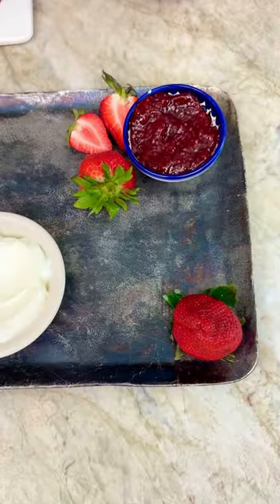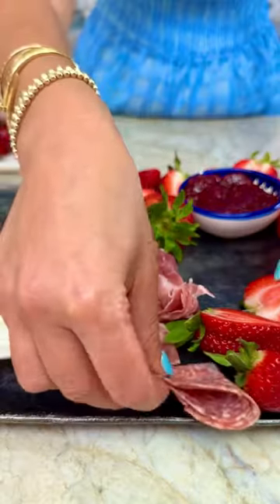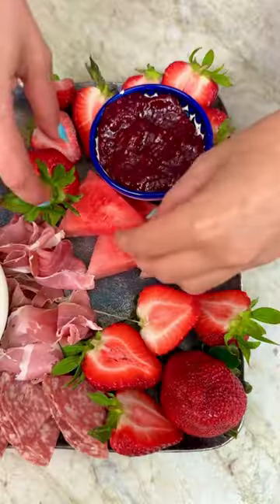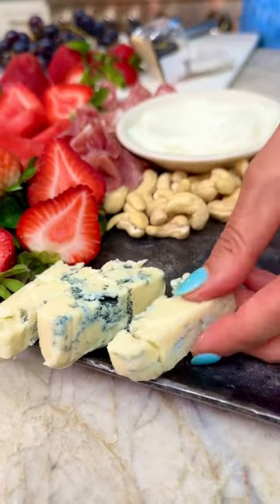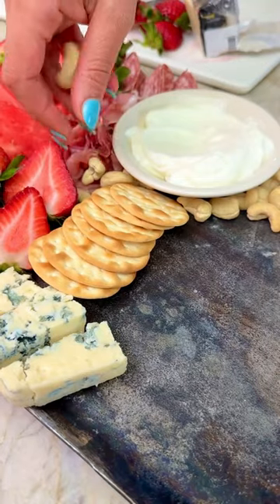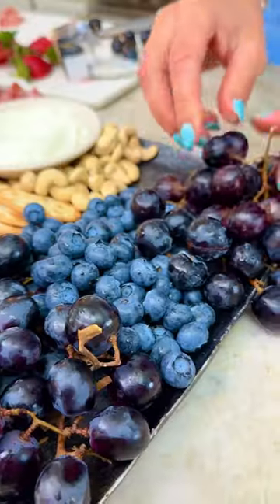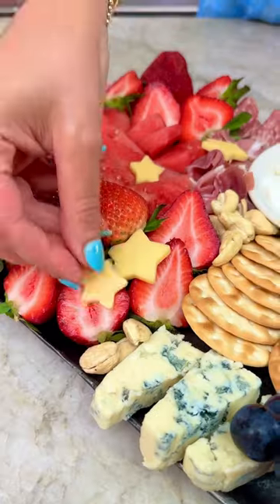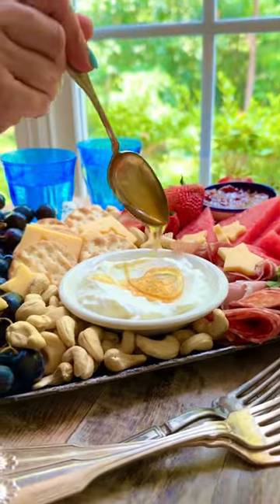4th of July Fruit Board (Appetizer!)